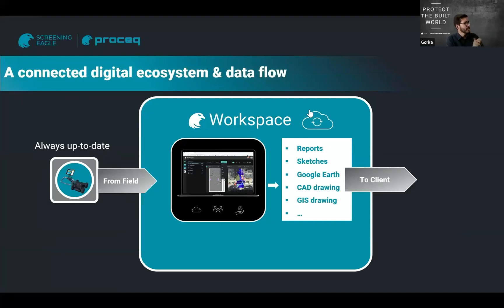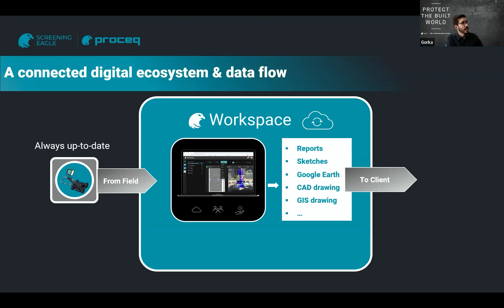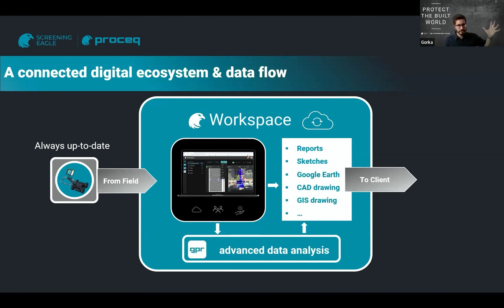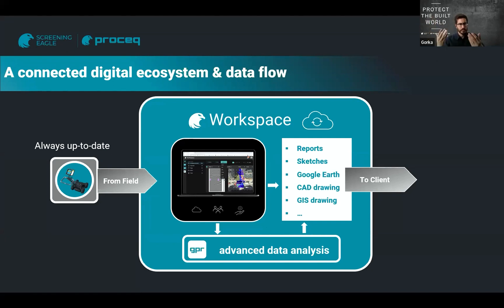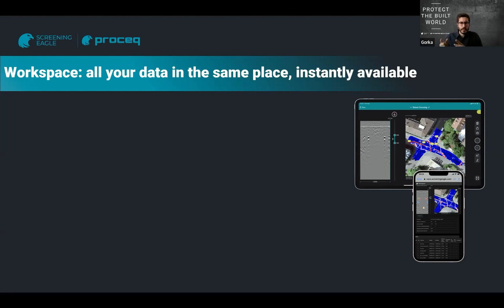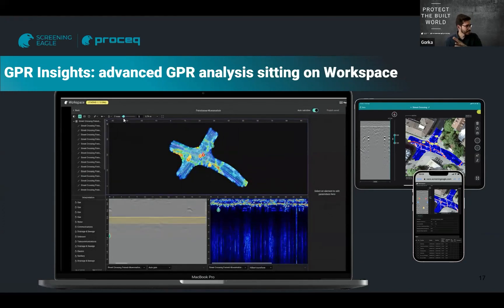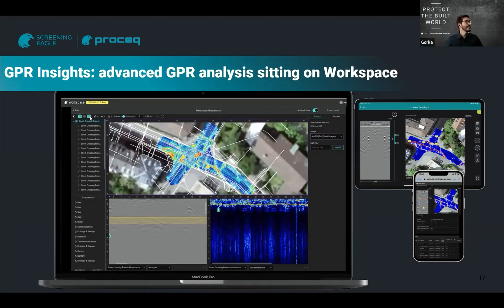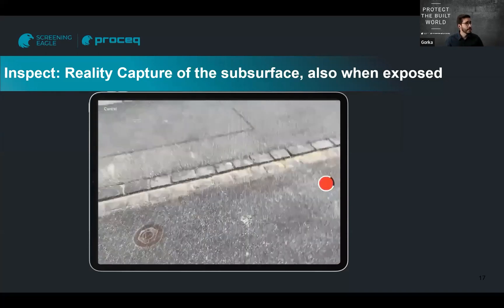GS8000 Subsurface Mapping System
In a recent webinar, Gorka presented that GS8000 is not just another utility GPR. It is a Subsurface Mapping System integrated with
1) SFCW GPR
2) cm-accuracy GNSS positioning
3) GS App, the most intuitive software with a connected cloud ecosystem
4) Workspace is the web-based collaboration & management platform for all GPR data
5) GPRInsights offers Easy operation with 1 click for a project; In-depth GPR data analysis as Web-based with cloudprocessing

that a competent surveyor will need for effective utility mapping.

To get more details please refer to link below of webinar record